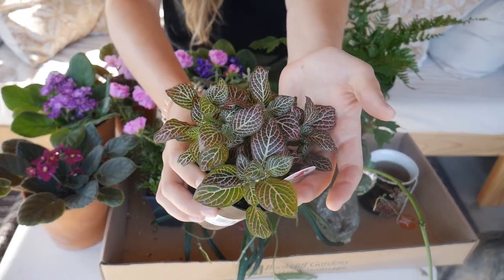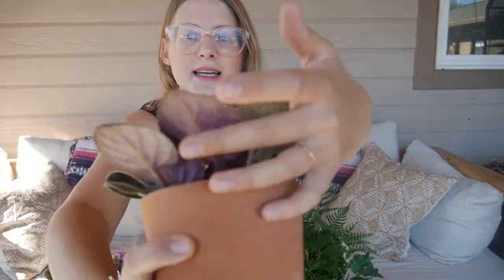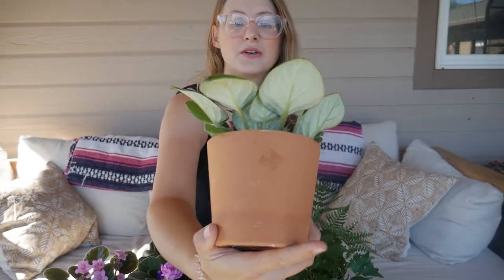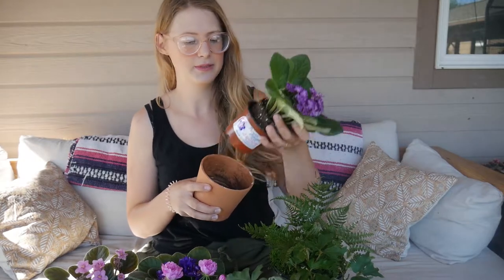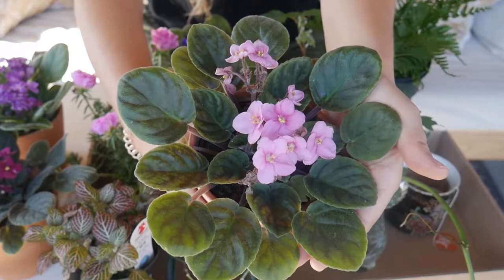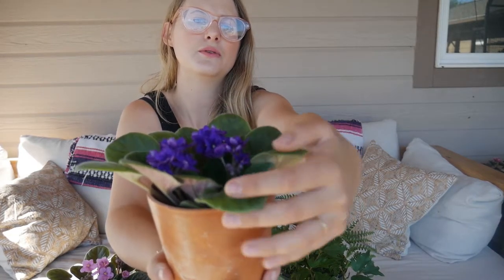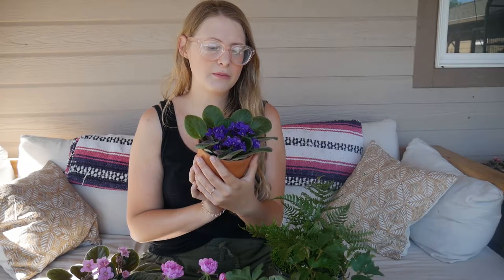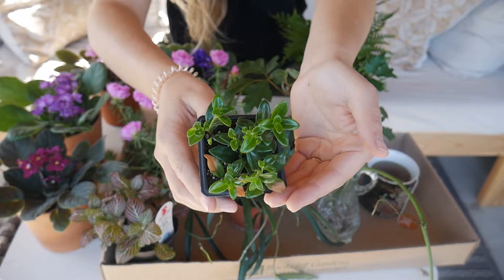July Houseplant Haul | African Violets and wish list plants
A houseplant haul with lots of African violets, a hoya, and a monstera! I am so excited about all of these plants!